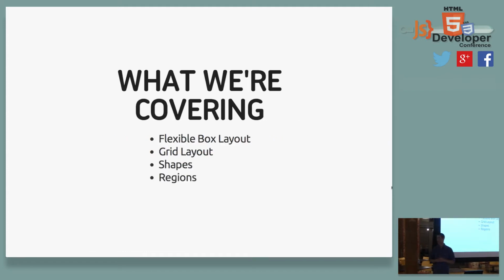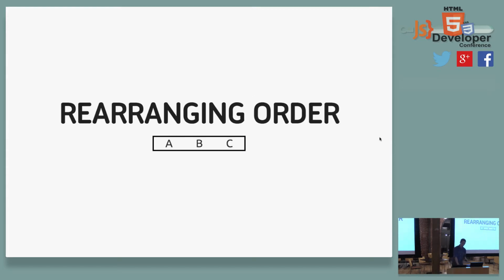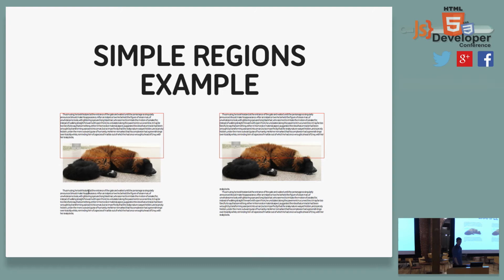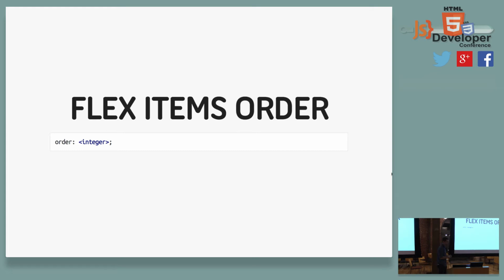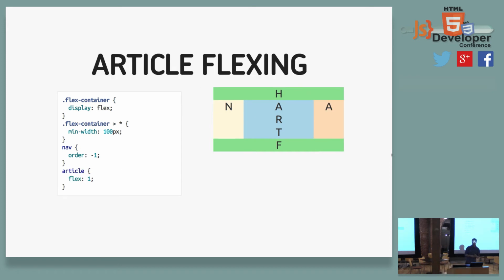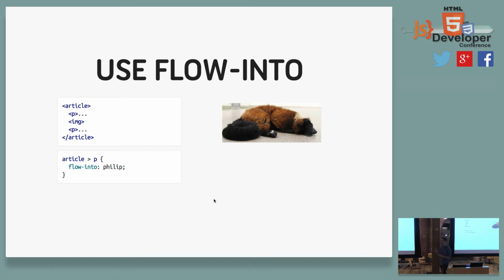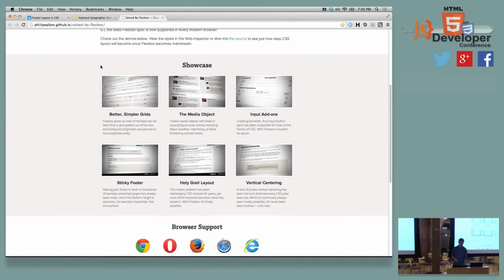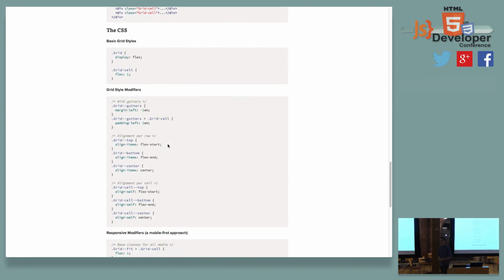Tyler Benziger "Finally, Layout in CSS" - TOJ, BAM, GAAD, SFMD: Meetup